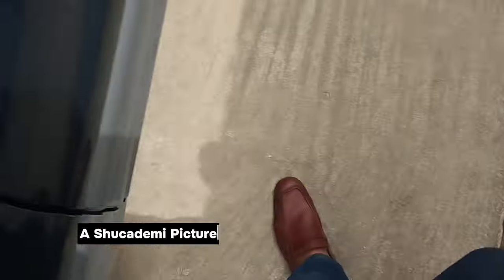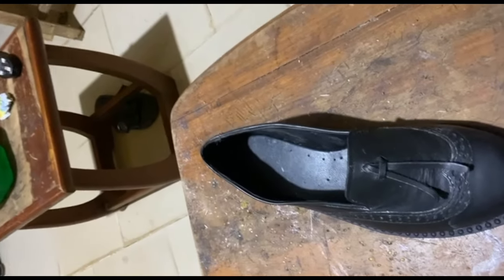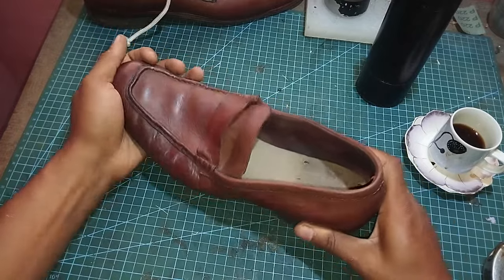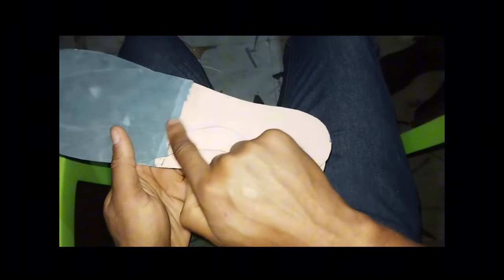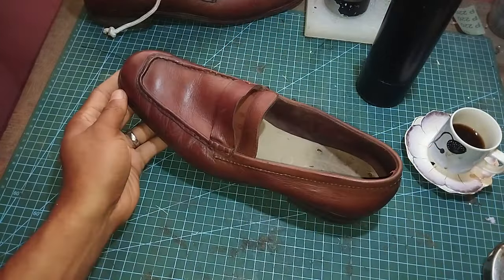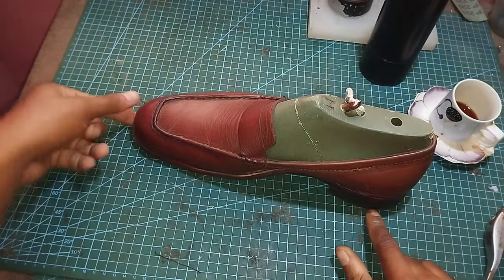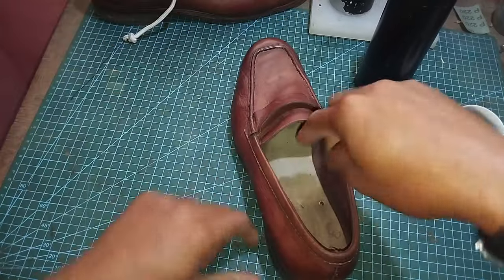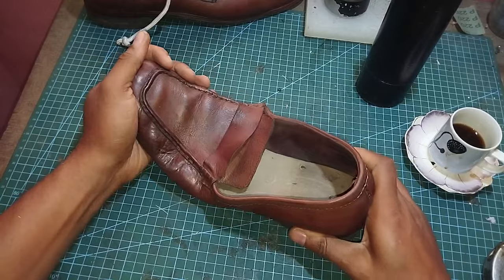Why the top line of your loafers is distorted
The misalignment of the topline of loafers shoes is a big problem for many who are new to Shoemaking. The problem can stem from the shoe patterns, the heel construction or even the insoles. In this Shoemaking tutorial, I point out several ways of identifying the cause of the problem and also give hints on how to deal with them.